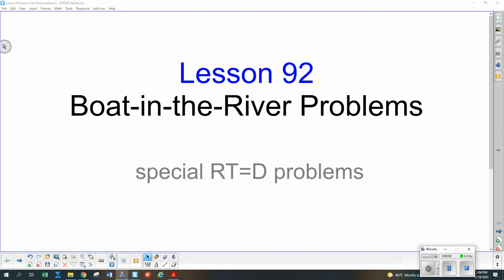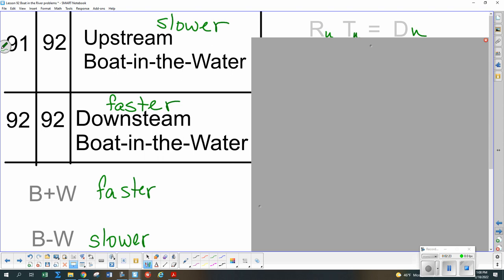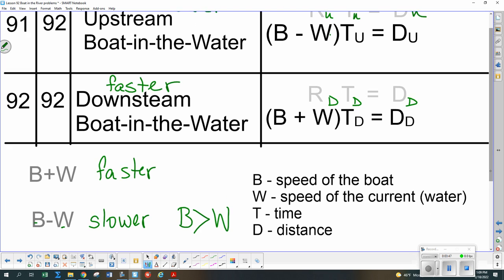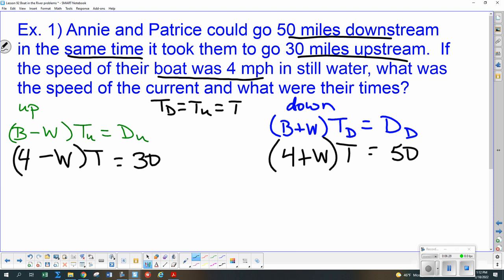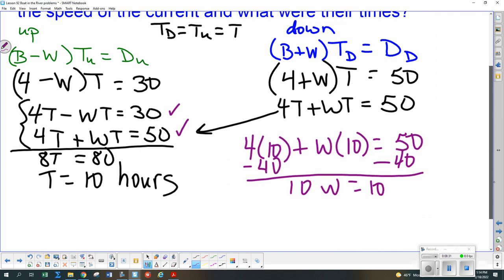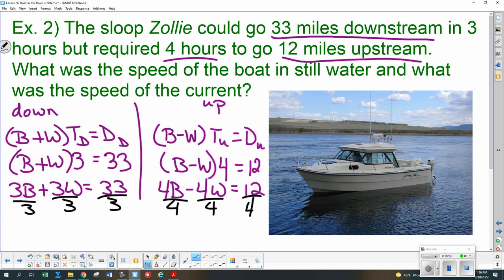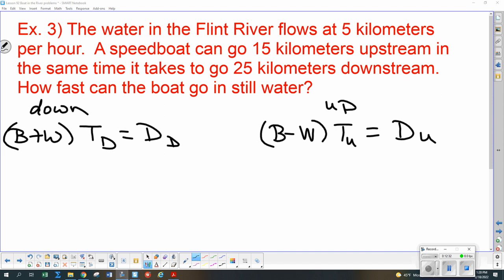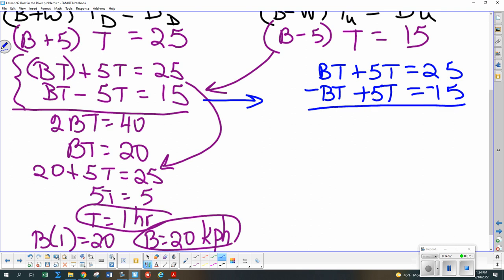Saxon Algebra 2 Lesson 92 Boat in the Water